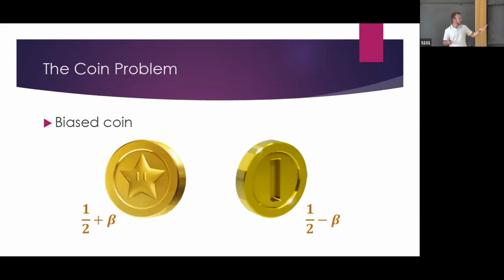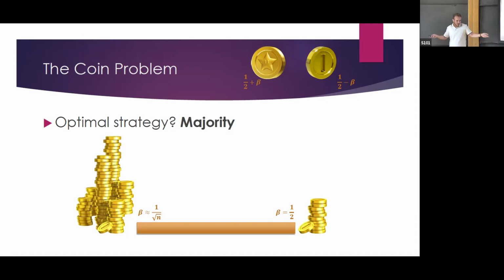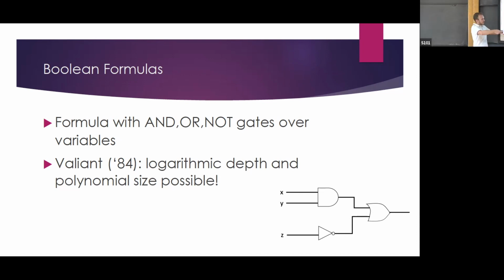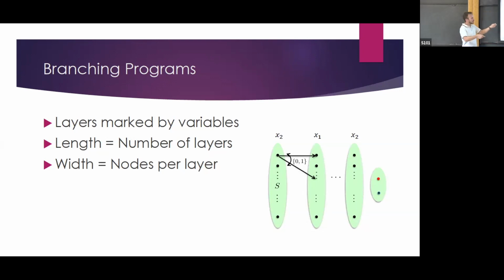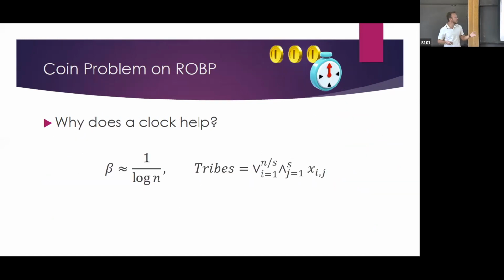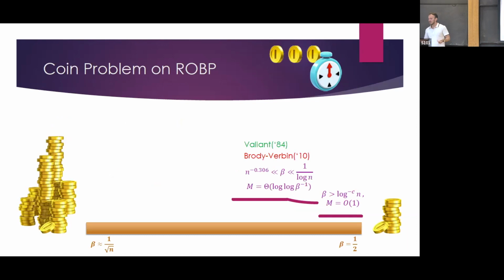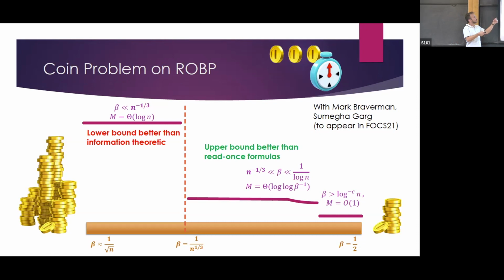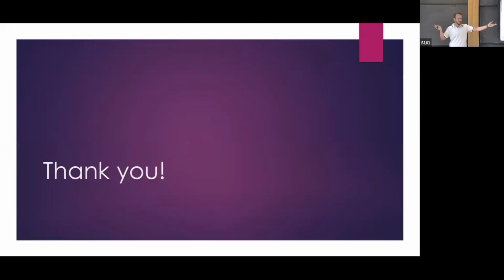Tight Space Complexity of the Coin Problem - Or Zamir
Topic: Tight Space Complexity of the Coin Problem
Speaker: Or Zamir
Date: September 29, 2021